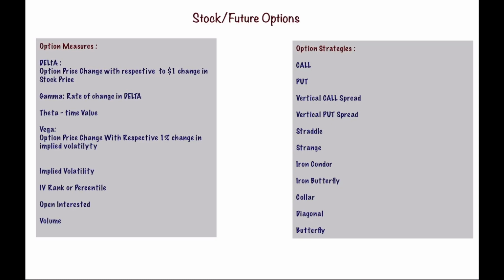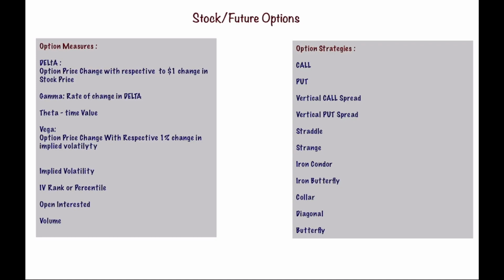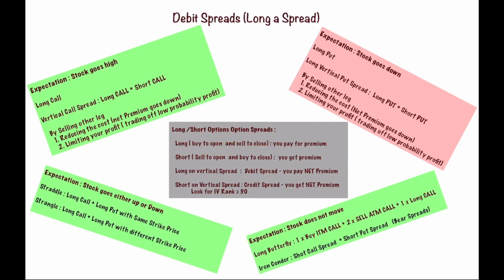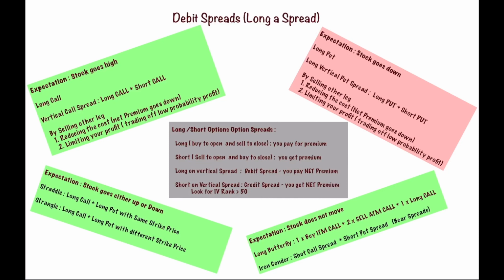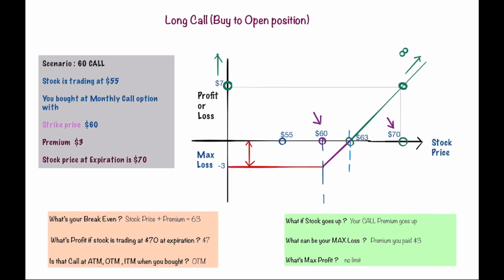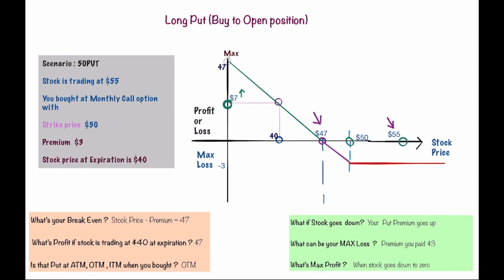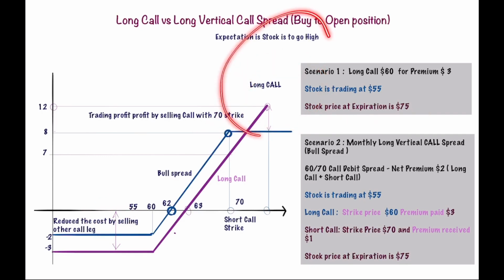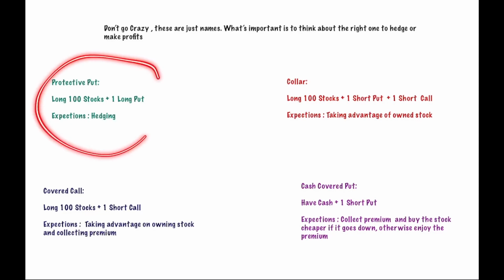Options in 12Mins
This video is about Option Trading Concepts at very high level. It talks about Option Measures and Key Option Strategies for any Option Traders.

Here some useful links :
10 Option Strategies to know: